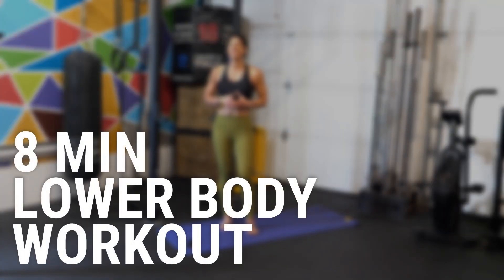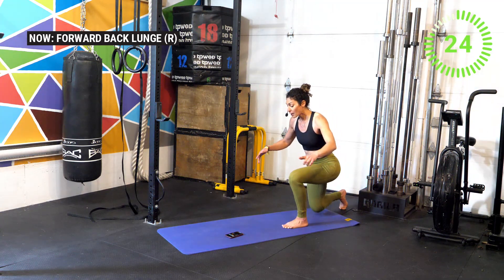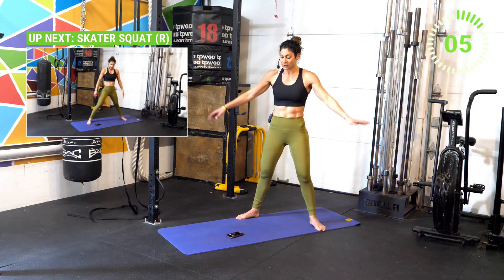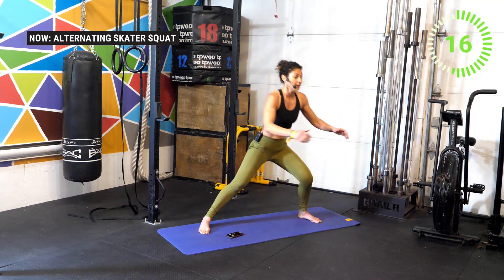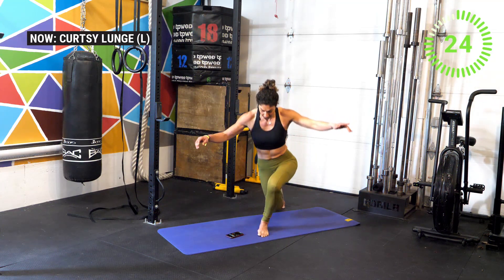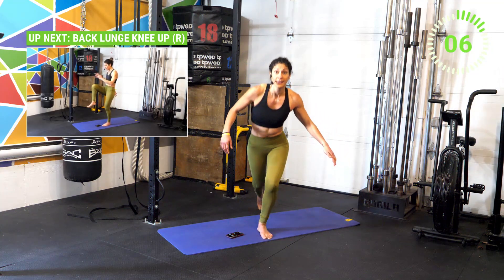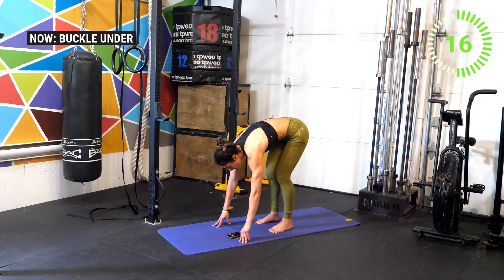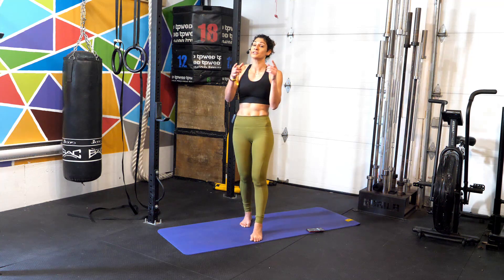8 MINUTE LOWER BODY WORKOUT NO EQUIPMENT | NO EQUIPMENT LEG WORKOUT | AT HOME LEG WORKOUT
Hello everyone! In this video, I show you the 8-MINUTE LOWER BODY WORKOUT NO EQUIPMENT | NO EQUIPMENT LEG WORKOUT | AT HOME LEG WORKOUT.

We are working and sculpting the legs today for 8 minutes with a killer “no stop” workout.  We are working for 30 seconds through 16 different exercises, and transitioning from one to the next without any breaks! Are you ready to feel the burn with me?

Remember to add on one more round if you have the time today or check out the workout I linked for you at the end of this video to balance your training! 3-2-1-Go!

8 Minute Lower Body Sculpt HIIT Non - Stop Workout
0:00 - Introduction to Exercise
1:33 - Forward Back Lunge (R)
2:03 - Forward Back Lunge (L)
2:34 - Squat
3:04 - Skater Squat (R)
3:34 - Skater Squat (L)
4:04 - Alternating Skater Squat
4:35 - Squat
5:05 - Buckle Under
5:33 - Curtsy Lunge (L)
6:05 - Curtsy Lunge (R)
6:33 - Alternating Curtsy
7:05 - Back Lunge Knee Up (R)
7:35 - Back Lunge Knee Up (L)
8:04 - Buckle Under
8:34 - Fire Hydrant (L)
9:04 - Fire Hydrant (R)

I hope you guys enjoy this workout tutorial and find it useful.

💪🏽 Join my ADVANCED TRANSFORMATION PROGRAM for LIVE COACHING and ACCOUNTABILITY with me